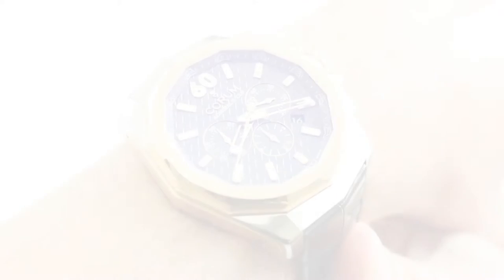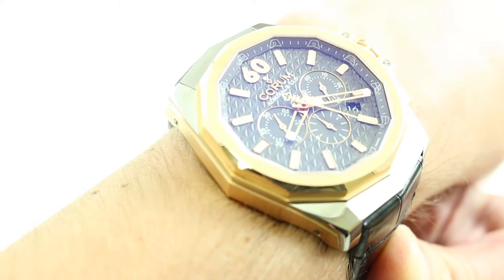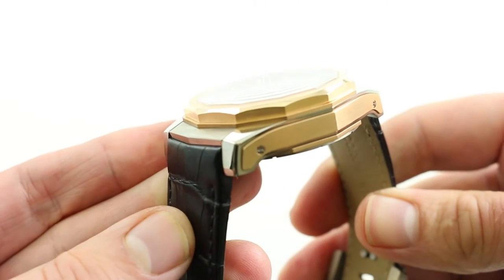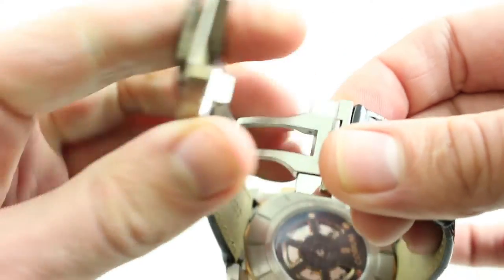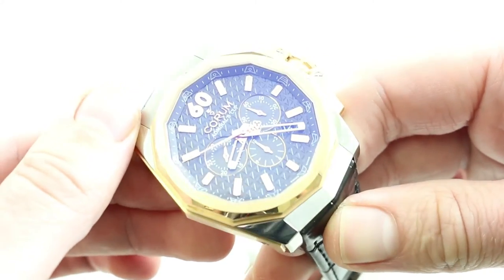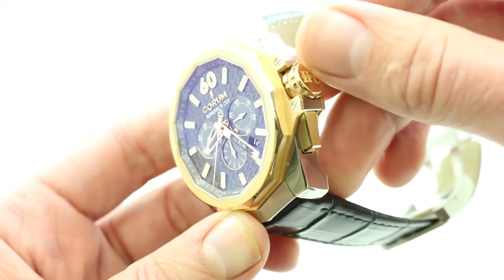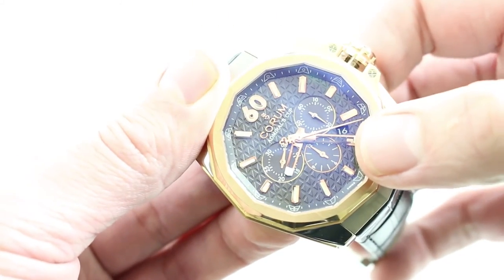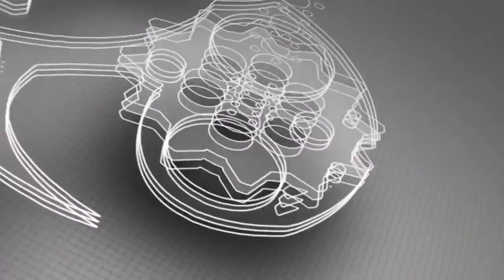Corum Admiral's Cup AC-45 Luxury Watch Review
See this 45mm titanium and 18K rose gold Corum Admiral's Cup AC-One 45 Ref. 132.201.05/0F01 AN11 in high-resolution images on our website,